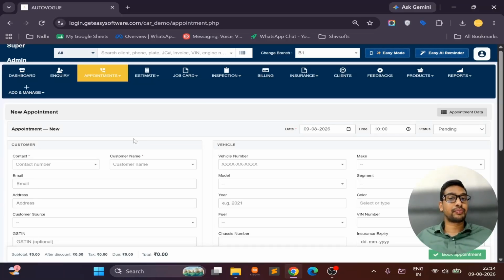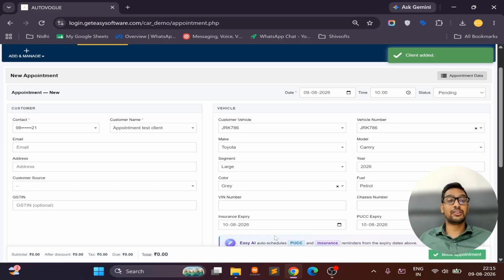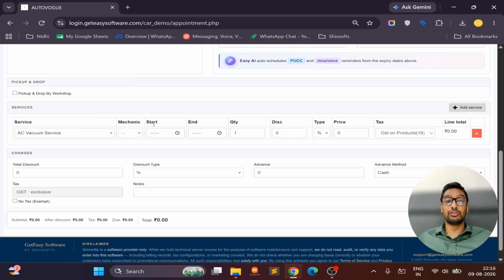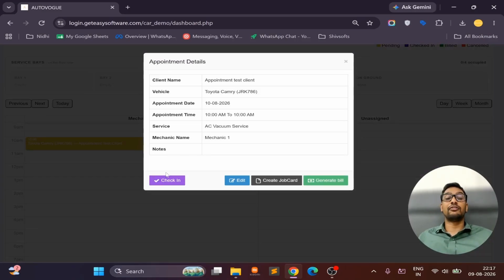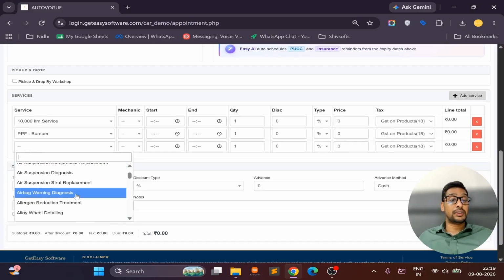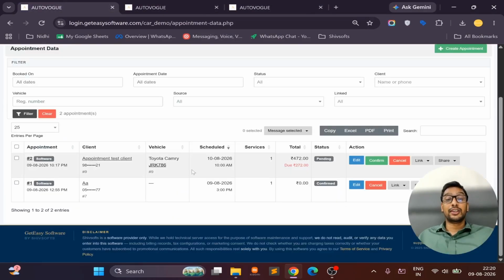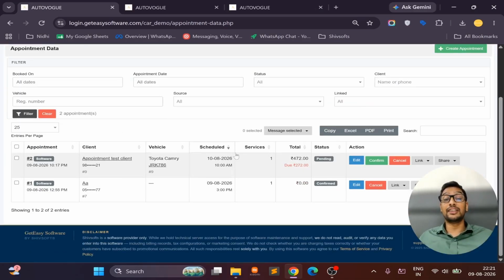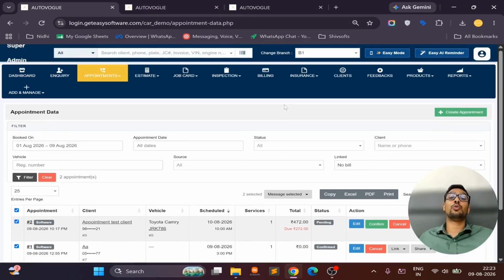How to Book & Manage Workshop Appointments | Easy Auto Workshop Software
Learn how to **create, schedule and manage customer appointments in Easy Auto Workshop Software** using the workshop calendar, mechanic assignment, automatic WhatsApp & SMS reminders, advance payments, multiple services, billing integration and no-show tracking.

In this Easy Auto Workshop Software tutorial, we show you step by step how an **auto repair workshop, garage, car service center, detailing studio, PPF center, car wash or automotive service business** can manage appointments from booking to billing.

### In This Tutorial You Will Learn:

✅ How to create a workshop appointment
✅ How to select an existing customer
✅ How to add a new customer during appointment booking
✅ How to add customer vehicle details
✅ How to save vehicle make, model, year, fuel type and color
✅ How to add customer GST / Tax ID details
✅ How to manage vehicle pick-up & drop service
✅ How to select workshop services
✅ How to assign a mechanic or technician
✅ How to enter service pricing
✅ How to apply tax separately to services
✅ How to record advance payments
✅ How to select appointment date and time
✅ How to use the mechanic appointment calendar
✅ How to create appointments directly from the calendar
✅ How to add multiple services in one appointment
✅ How to assign different mechanics to different services
✅ How to give discounts
✅ How automatic WhatsApp appointment reminders work
✅ How automatic SMS appointment reminders work
✅ How to send appointment confirmation messages
✅ How to check-in customers when they arrive
✅ How to convert an appointment into a job card
✅ How to convert an appointment directly into billing
✅ How customer, vehicle and service data automatically carries forward
✅ How to track pending payments
✅ How to add extra services during billing
✅ How to analyze appointment data
✅ How to track appointment sources
✅ How to identify workshop no-shows
✅ How to follow up with customers who missed appointments

### Workshop Appointment Calendar

Easy Auto Workshop Software gives your team a visual appointment calendar where you can see:

• Appointment date & time
• Customer name
• Vehicle details
• Services booked
• Assigned mechanic / technician
• Appointment status
• Advance payment
• Pending payment

This makes it easier to manage mechanic workloads and workshop schedules without relying on registers, diaries, spreadsheets or manual WhatsApp messages.

### Automatic Appointment Reminders

When WhatsApp or SMS communication is enabled, Easy Auto Workshop Software can automatically send:

• Appointment Booking Confirmation
• Upcoming Appointment Reminder
• Service Information
• Appointment Date & Time

For example, if the customer has an appointment at **10:00 AM**, the software can remind them before the scheduled appointment according to your configured reminder settings.

This can help workshops reduce missed appointments and improve customer communication.

### Find Workshop No-Shows

One of the most useful features shown in this tutorial is **No-Show Tracking**.

An appointment may have been booked, but if the customer never arrives and no bill or job card is created, that appointment can be identified as a potential no-show.

You can filter appointments by:

• Appointment Date
• Booking Date
• Status
• Customer
• Vehicle
• Lead / Booking Source
• Linked or Unlinked Appointment

This allows you to find appointments that were booked but never converted into actual workshop jobs.

Your team can then follow up with these customers through WhatsApp or email and try to recover the lost business.

### Appointment to Job Card to Billing

Easy Auto Workshop Software connects your complete workflow:

**Appointment → Check-In → Job Card → Billing → Payment**

When an appointment is converted into a bill or job card, important information can automatically carry forward, including:

• Customer Details
• Vehicle Details
• Selected Services
• Service Prices
• Advance Payment

This reduces duplicate data entry and helps your workshop team work faster.

### Useful For:

Auto Repair Workshops
Car Garages
Automotive Service Centers
Car Detailing Studios
PPF & Ceramic Coating Centers
Car Wash Businesses
Mechanical Workshops
Body Shops
Collision Repair Centers
Insurance Repair Workshops
AC Repair Workshops
Tyre & Wheel Centers
Multi-Brand Car Workshops
Automotive Service Chains.

Watch the complete tutorial playlist to learn how to manage enquiries, appointments, customers, vehicles, estimates, inspections, job cards, mechanics, inventory, insurance jobs, billing, payments, follow-ups, reminders, reports and more.

🚗 **Easy Auto Workshop Software**
Smarter Workshop Management. Better Customer Experience. Faster Growth.